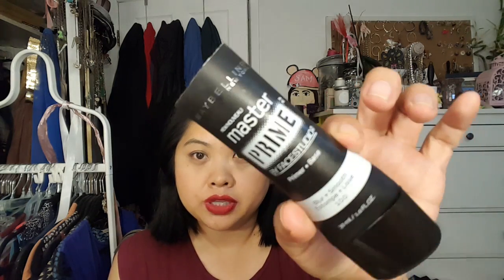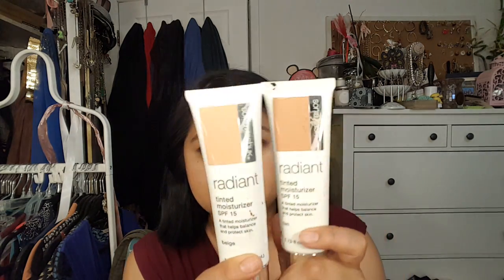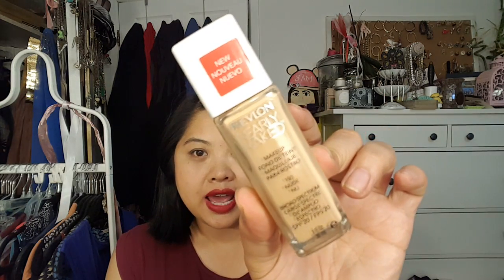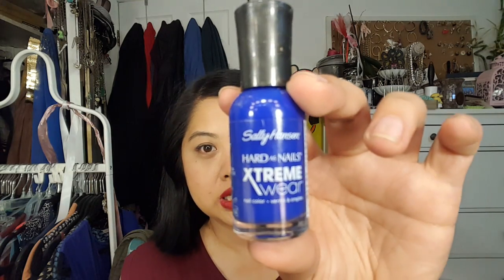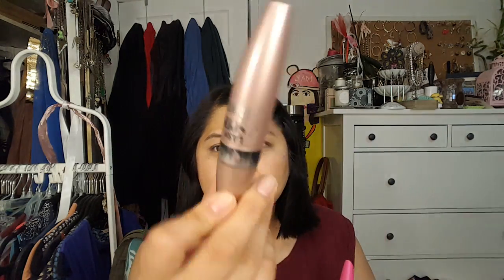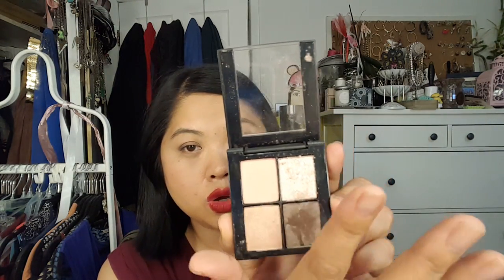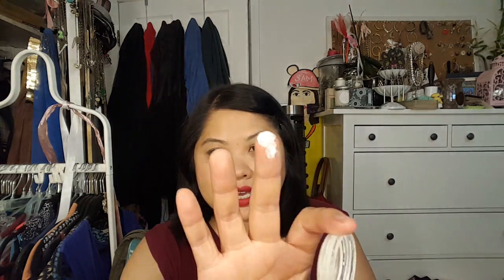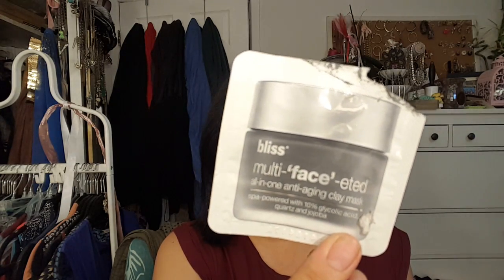Makeup Empties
xo
Sam